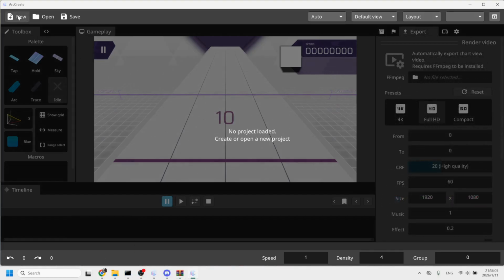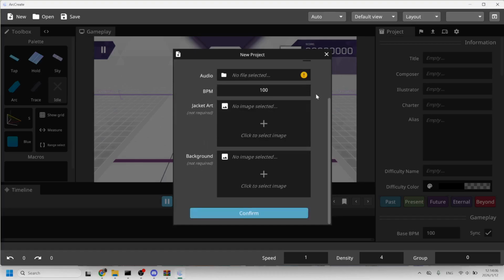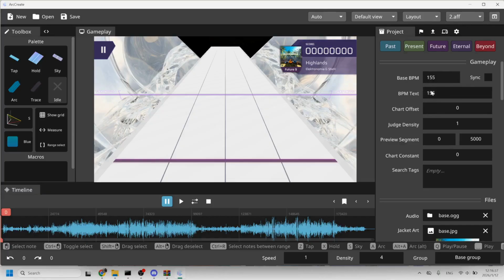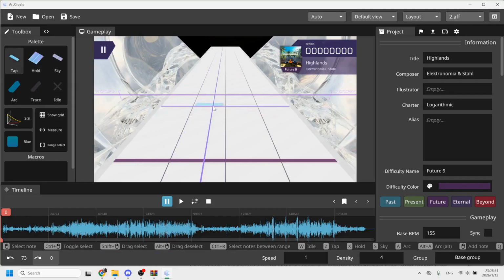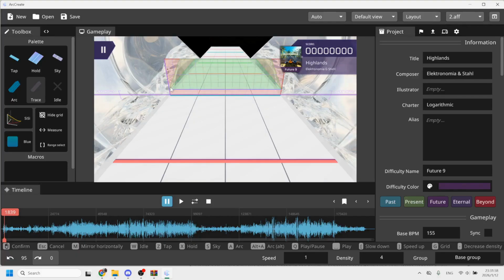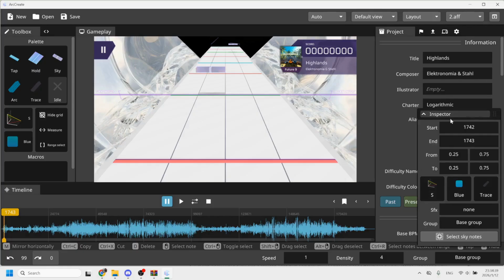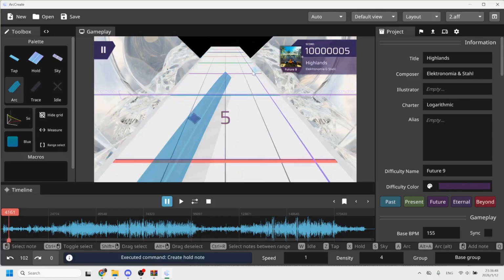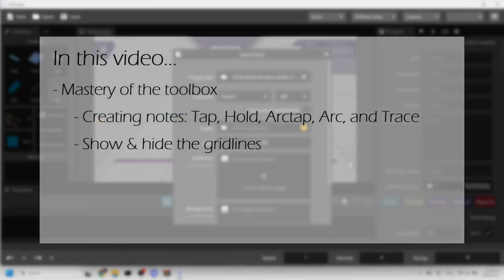Creating Projects | Lesson 2; How to chart in ArcCreate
Essence of charting in ArcCreate

Lesson 3 will continue from here and cover the ways to modify existing objects and the event tab.

=== Chapters ===
0:00 Creating a new project
4:10 Managing the "Project" tab
7:57 Using the "Toolbox"
14:49 Changing arc shape & colour
18:43 Summary